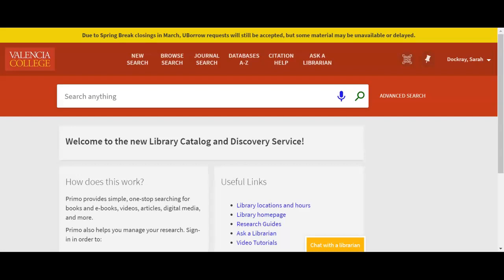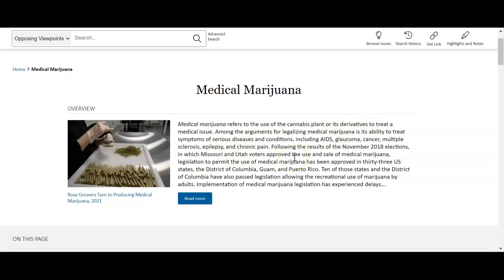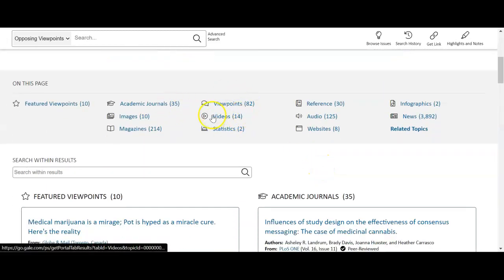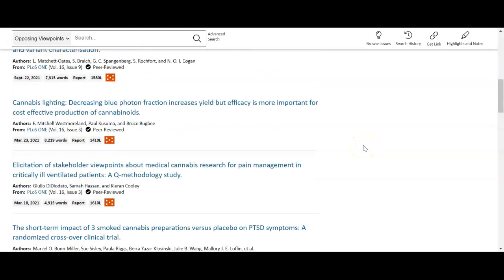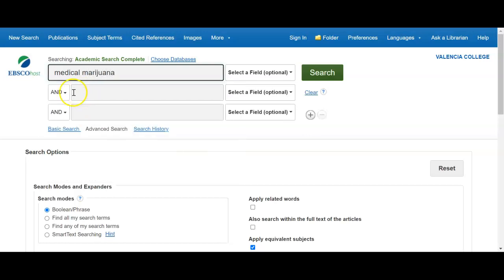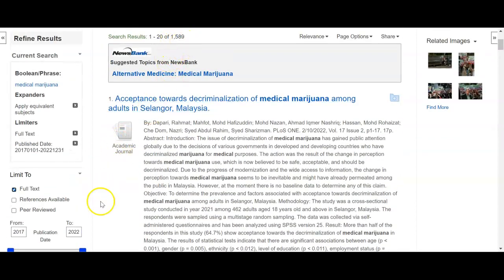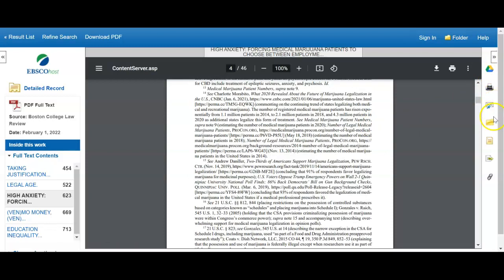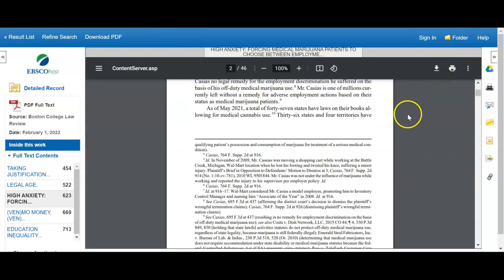Finding Articles - Professor Whyte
An excerpt to explain finding articles at Valencia College for Professor Whyte's students.

00:00 - Accessing Databases
01:18 - Opposing Viewpoints
07:14 - Academic Search Complete